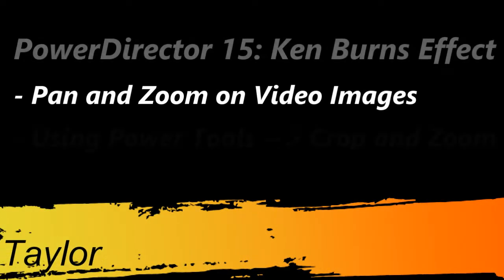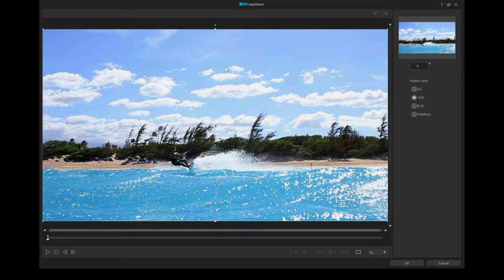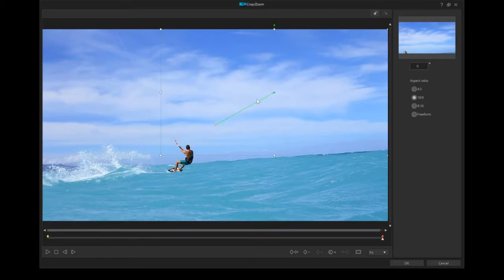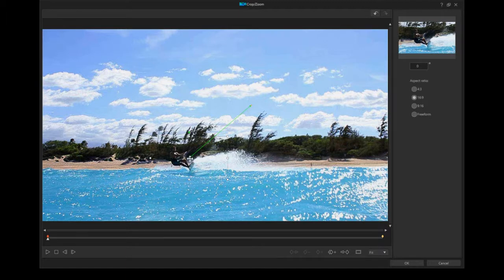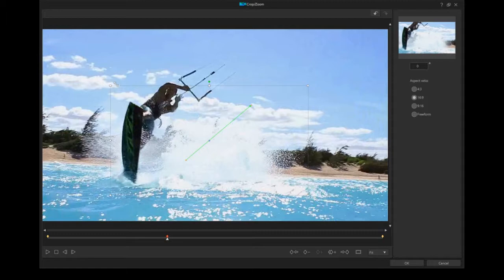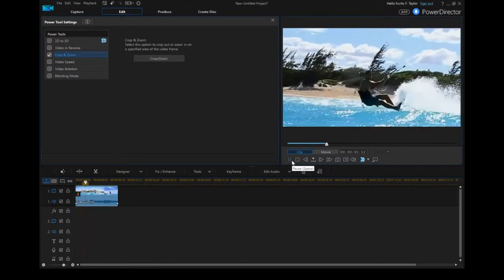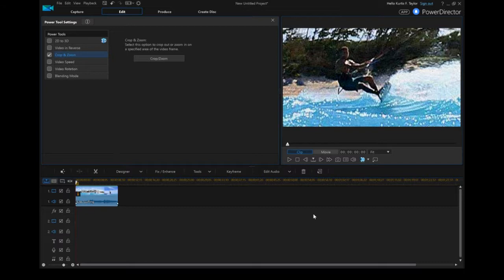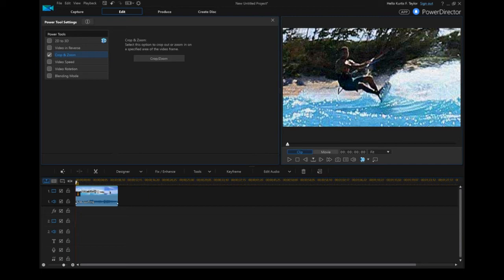Ken Burns Effect 2 - AKA Pan and Zoom on Video using PD15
This is a follow up video of Ken Burns Effect - AKA Pan and Zoom using PowerDirector 15, which was based on still images. For videos in Power Director 15 you have to use a tool called Power Tools -- Crop and Zoom to get the Pan and Zoom effect equivilant to the one you would use on still images. To see a better use of the Ken Burns effect you should really watch the first video.